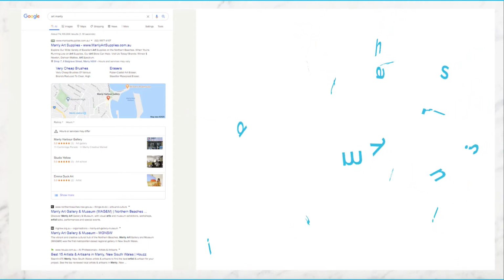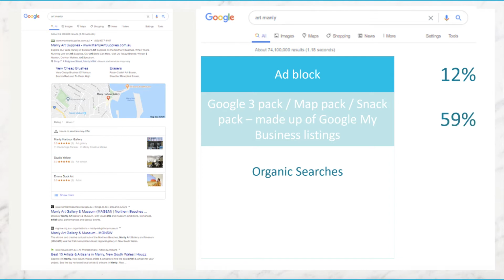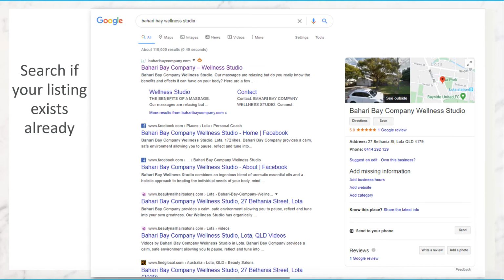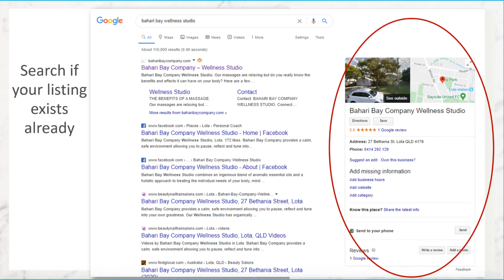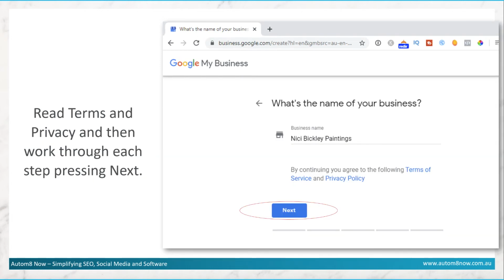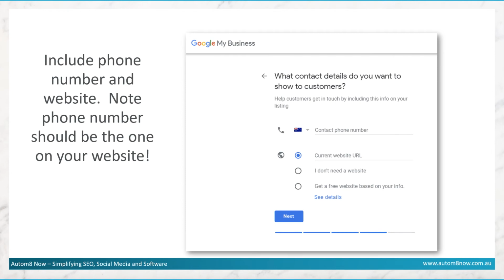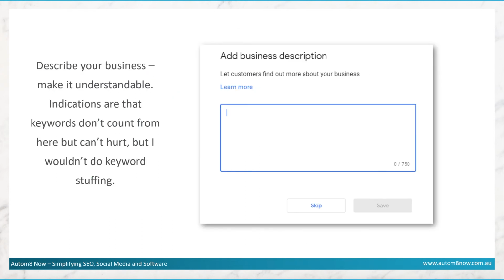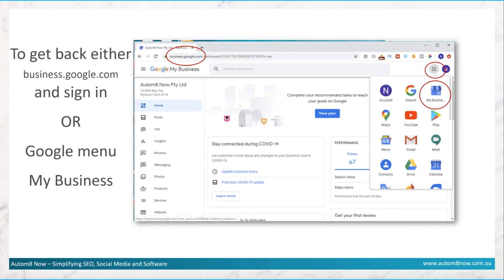Guide to setting up your free Google My Business listing in 2020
This video guides small businesses through how to setup Google My Business free listing.  I first explain why it is so important for your business and your SEO to set one up and then I walk you through each step of the process.  And I make sure you know a couple of important tips along the way.

Need more help or want help to optimize it to make it into the top 3 for your keywords then please contact me at or see my website for affordable SEO packages

To create my thumbnail image and some of the images in the video I use a toolset called:

The social image that I used in this video was taken by Paula Brennan Photography if you are in Australia then I thoroughly recommend her work.